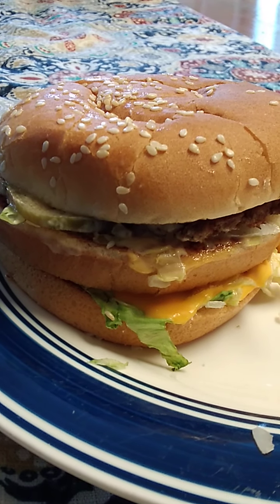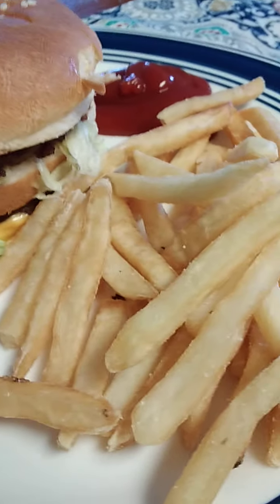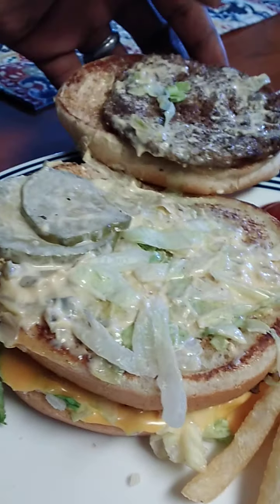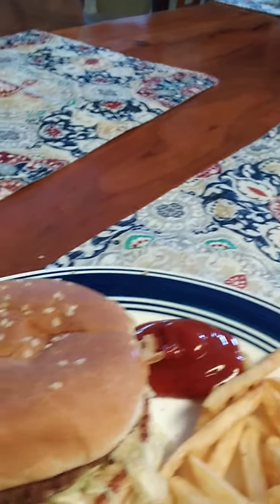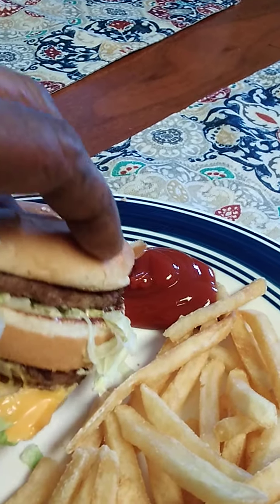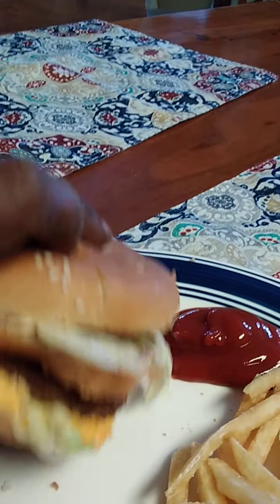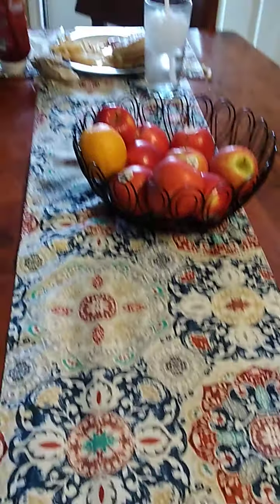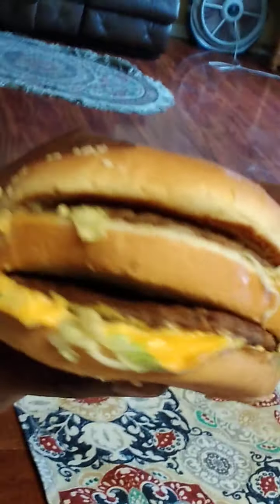Big Mac review during quatine .on break for new reveal